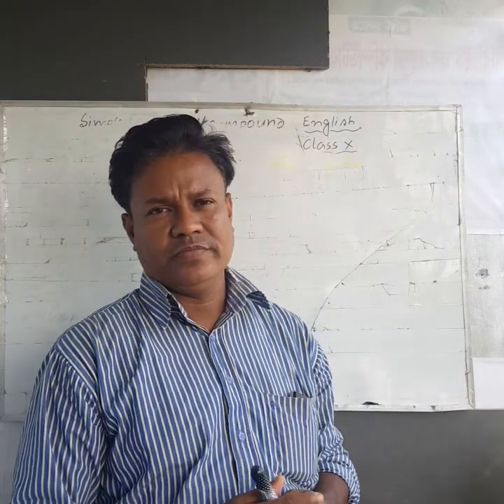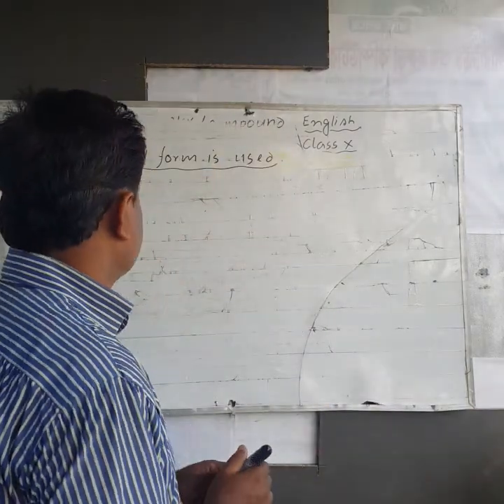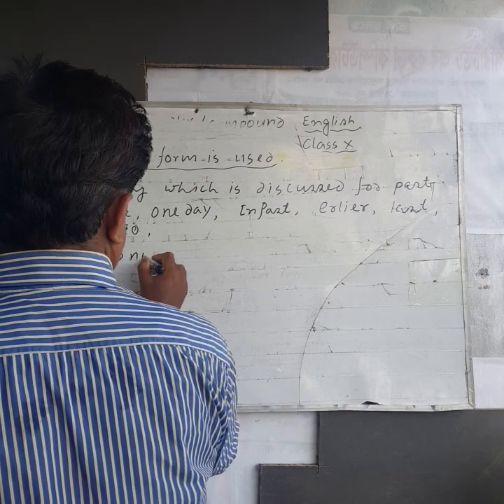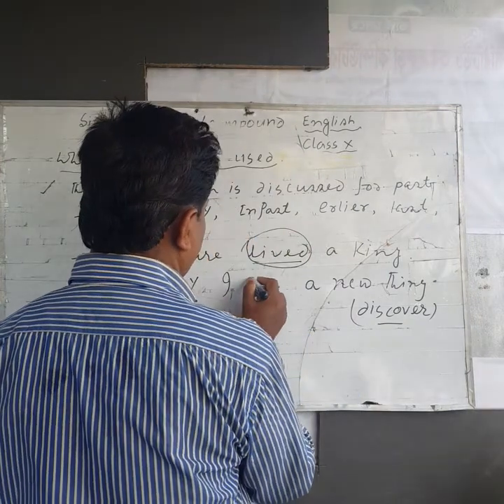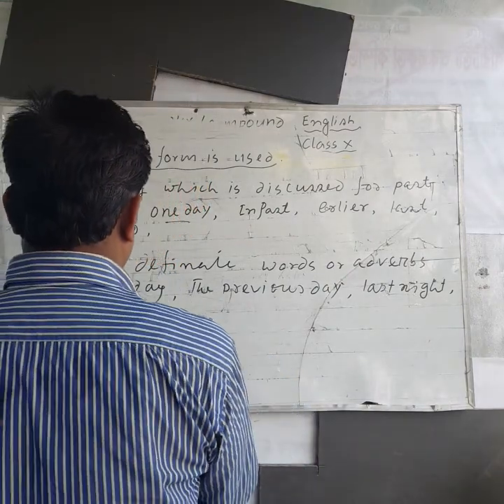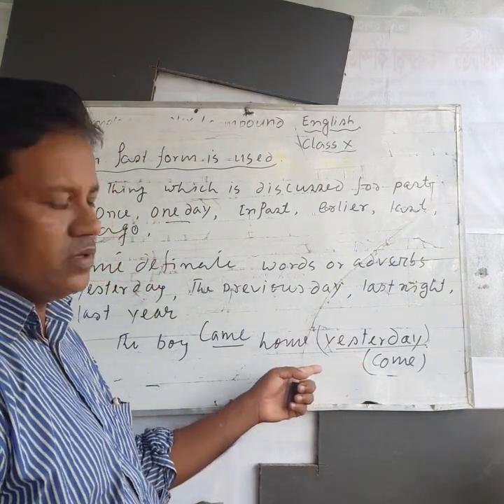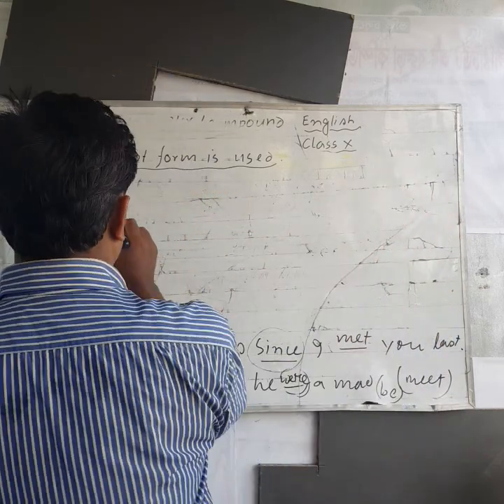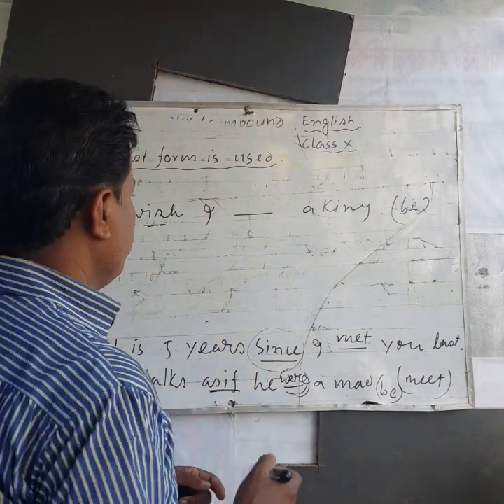class ten (19) English